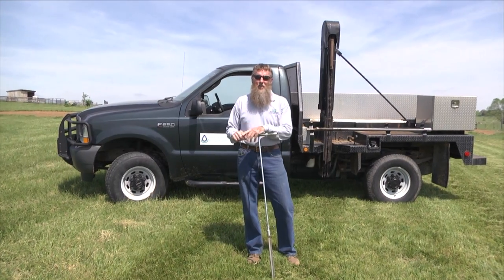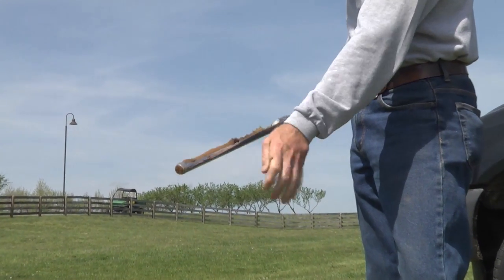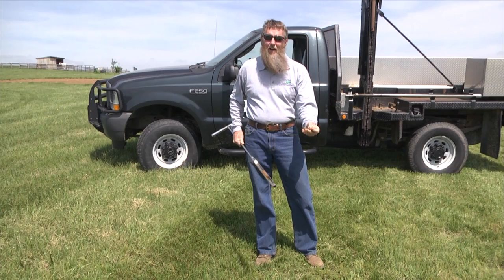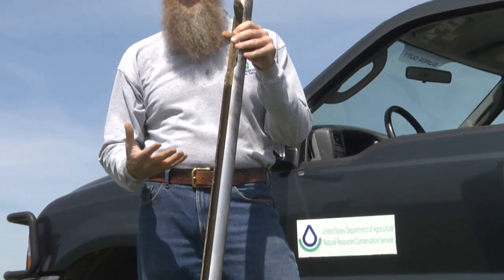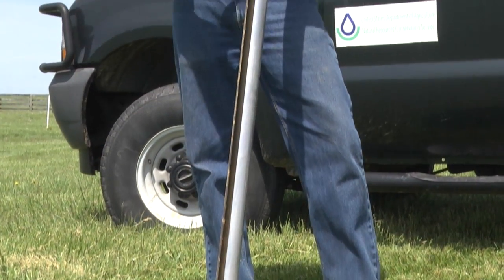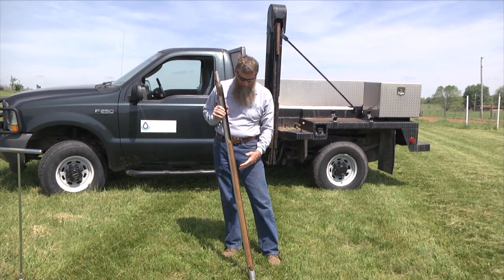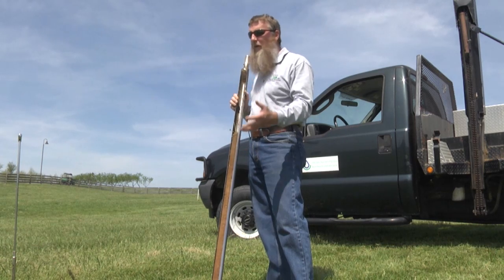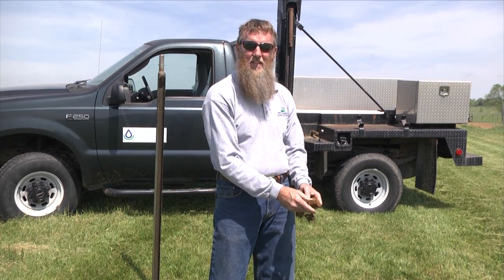Soil Probe Truck - The better way to take soil samples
Steve Blanford, State Soil Scientist with NRCS in Kentucky, is always being asked "Hey mister, what's the thing in the back of your truck do?"  Well in this video, he describes how the soil probe truck is used for sampling.